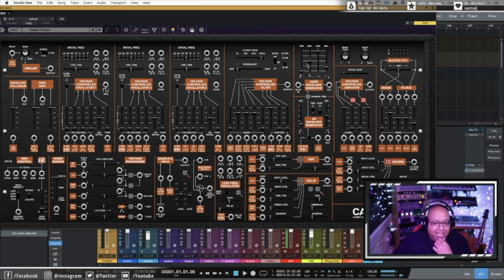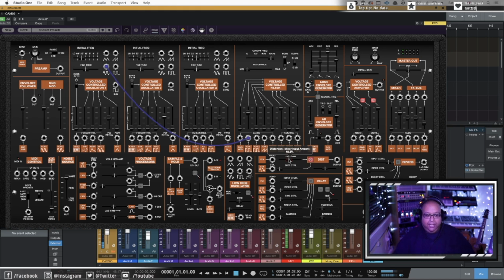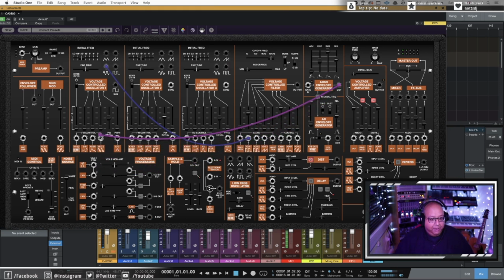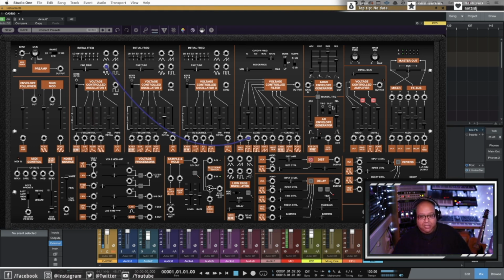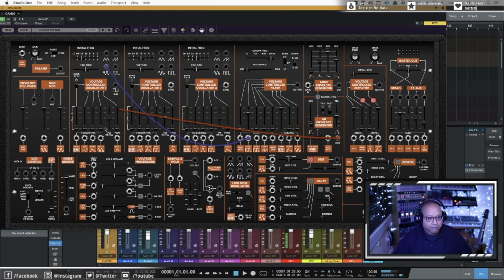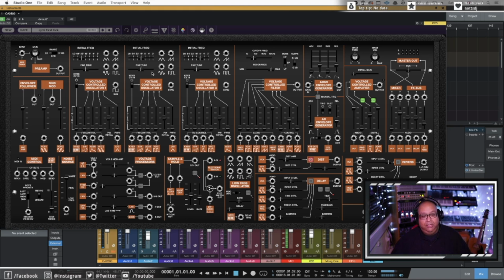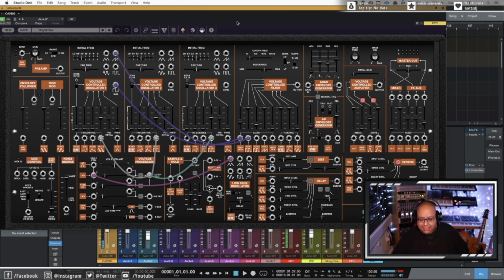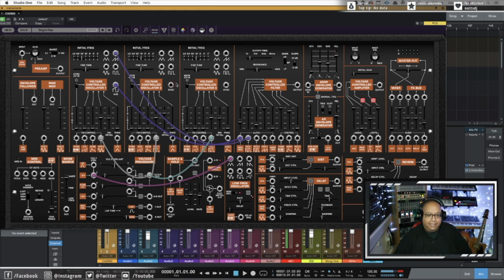Cherry CA2600 Softysynth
Jyoti Mishra rambling about the lovely new software version of the classic ARP2600